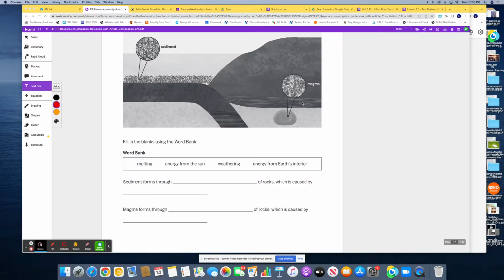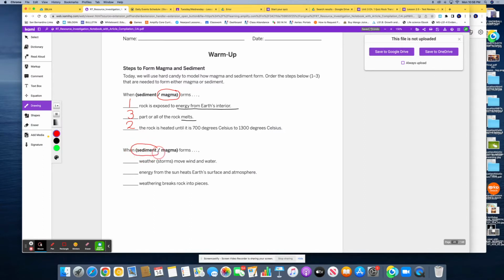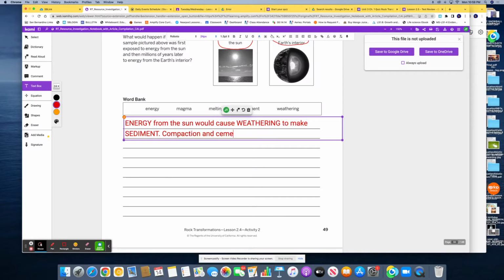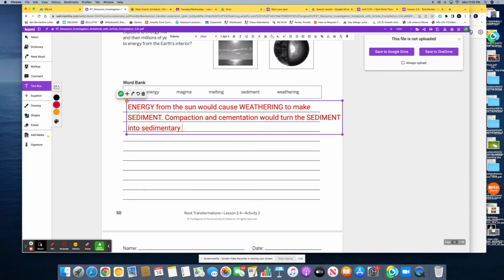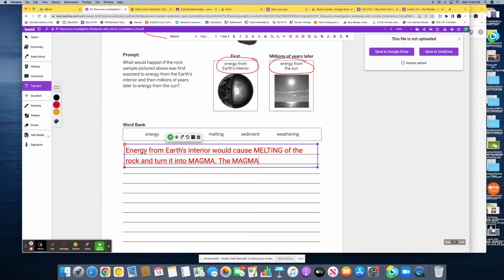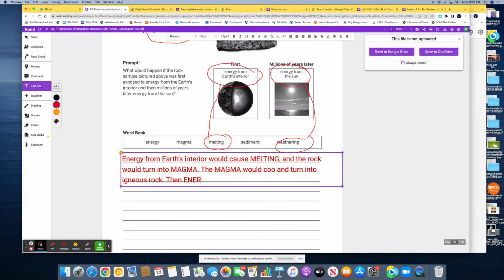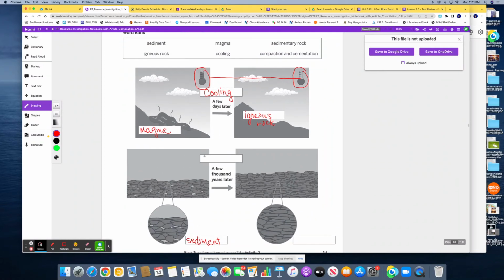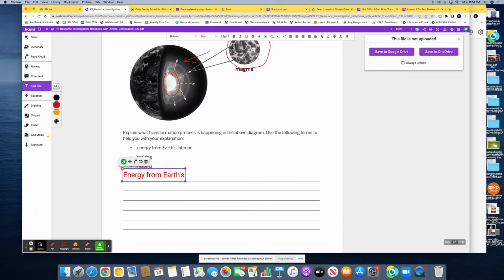Rock Transformation Notebook Notes